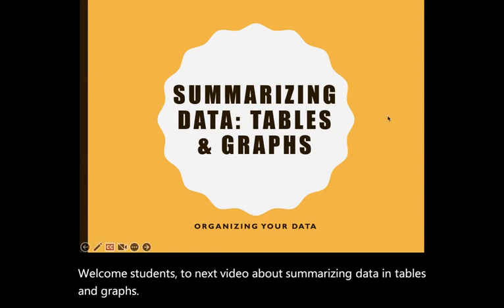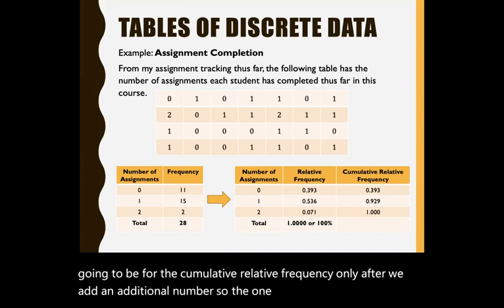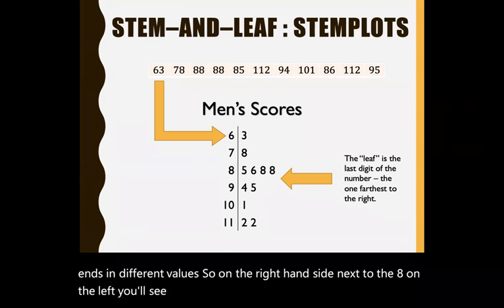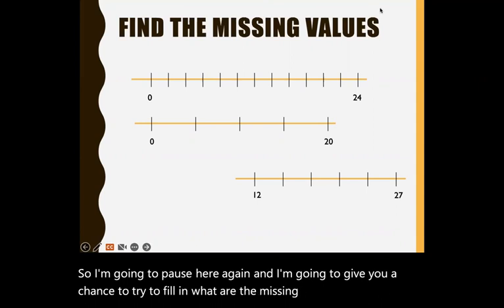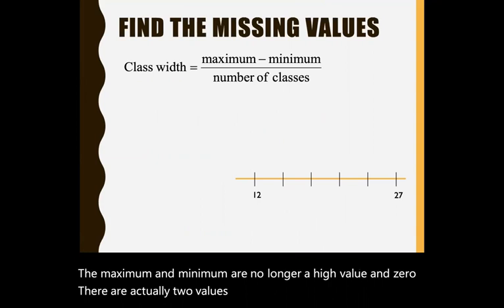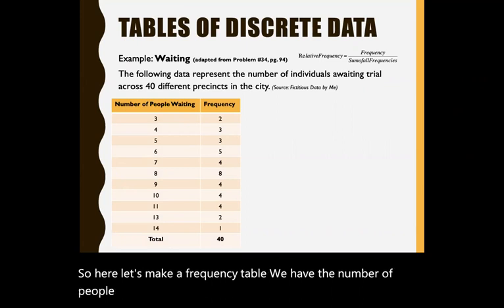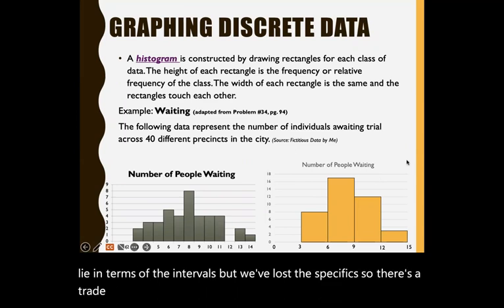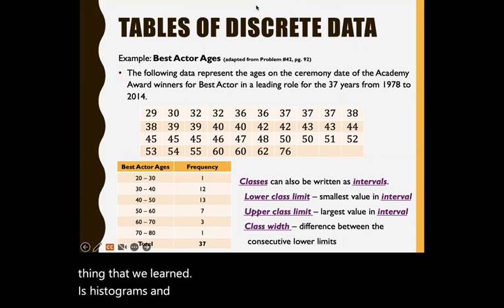Organizing Quantitative Discrete Data